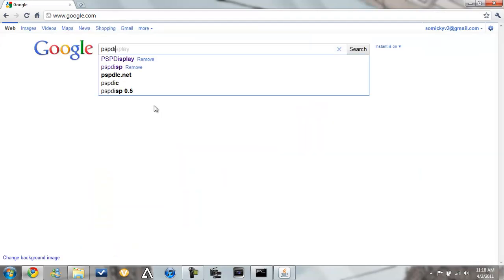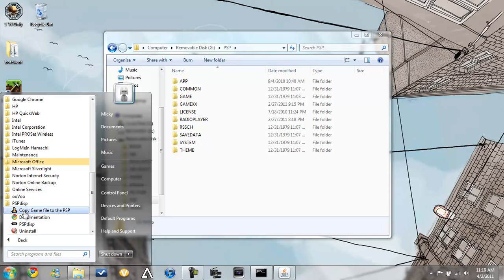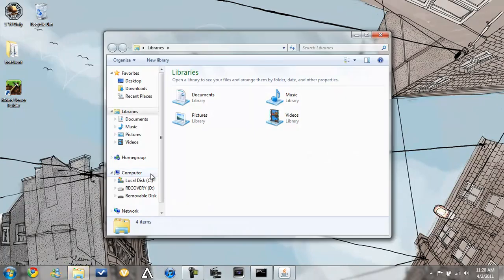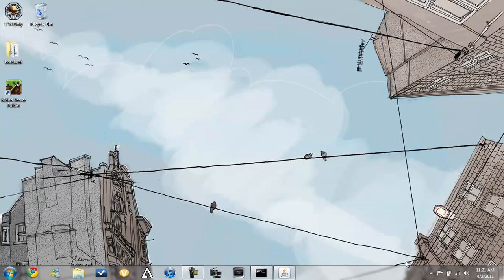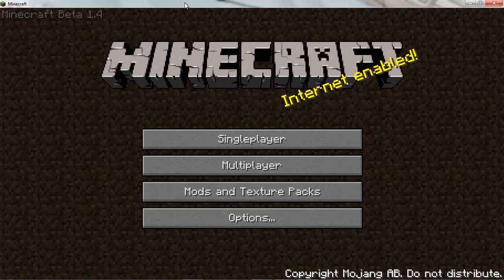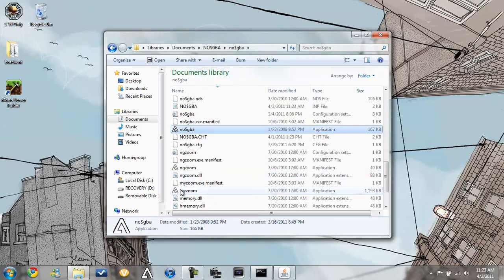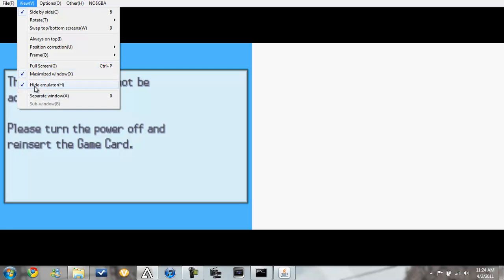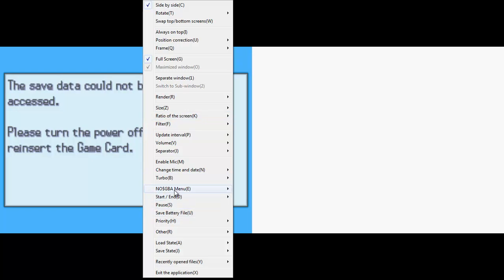Tutorial: How to use PSP Display with no CFW and play Minecraft/DS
Thank you for taking the time to watch my video. I would appreciate it if you would click the "Like" button.

SO ITS FINALLY HERE :)
In the video i show you how to play minecraft and DS Emulator using pspdisplay.
If ur wondering why, look at my videos
"Minecraft on PSP"
"DS on psp" or something like that.

Includes:
- No$Zoomer(the one you need)
- Pokemon White (US/English Version)
- Regular No$GBA loader thingy

Might even give u my save file...if it does just delete it

Minecraft:
Download urself :P
Type in how to get minecraft for free on youtube if u dont want to pay for it.
IT IS LIKE A 1000X MORE BETTER TO SEE